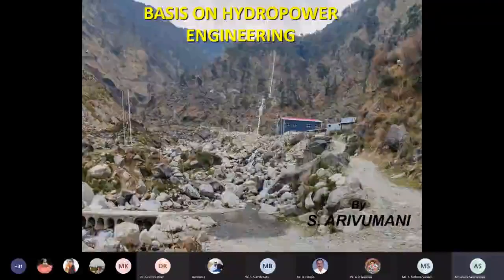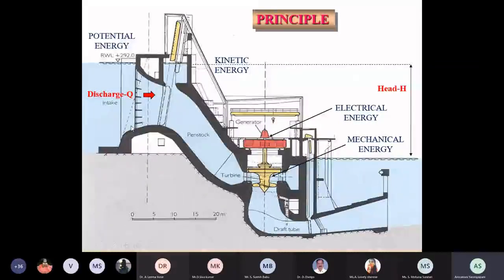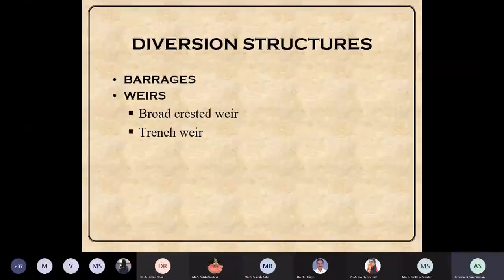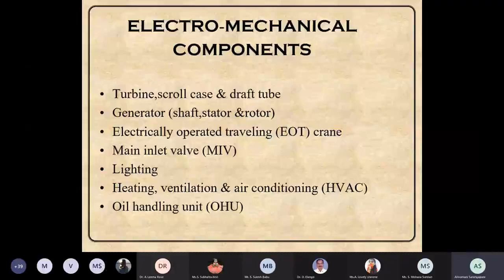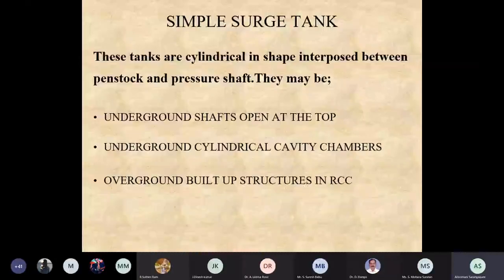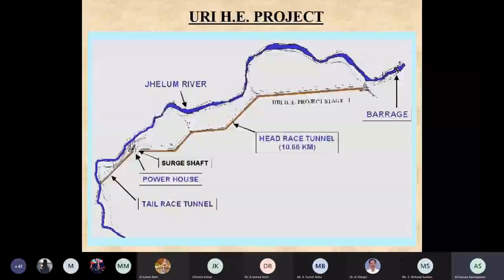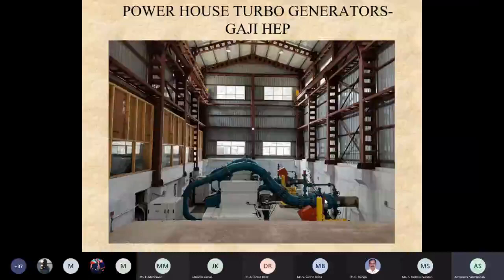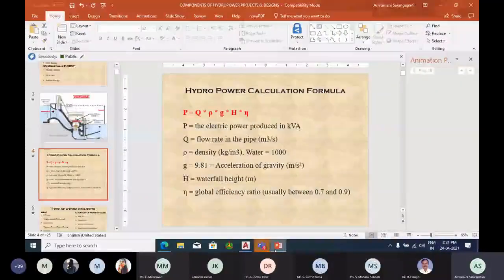Basis on Hydropower Engineering | Civil Dept | SRM Valliammai Engineering College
Department Of Civil Engineering has organized an Online Guest Lecture in associationwith IEI & ISTE on “Basison Hydropower Engineering” on 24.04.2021. The Guest speaker is Mr.S.Arivumani ,Senior Manager, TractebelEngineering Pvt.Ltd, Gurgaon, Haryana. The speaker initiated the lecture with the various fields of Civil Engineering such as Survey, Geology, Geotechnical Engineering, Hydrology, Hydraulics, Rock mechanics and Structural Engineering in Hydropower Engineering. He describes about the types of diversion structures i.e Dams, their types and its components. And also, he explained about the non-essential Civil Structures in dams like Log booms, Log Chutes, Fish ladder and Infrastructure works. He explained well about the Electro-Mechanical Components for Hydropower Engineering.